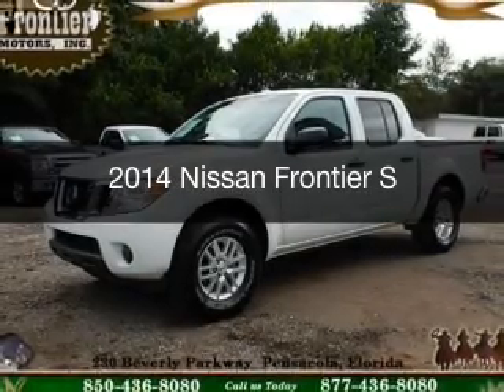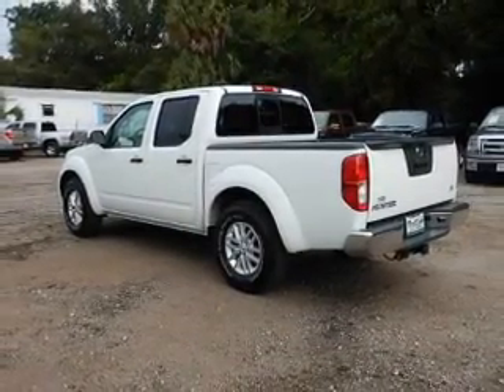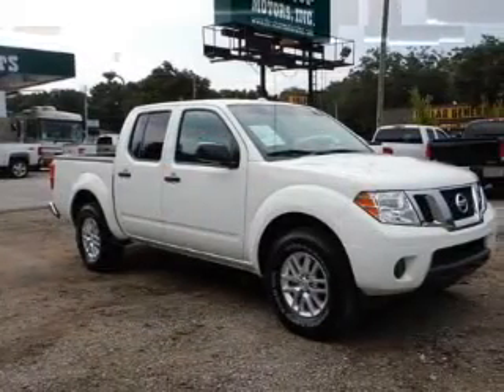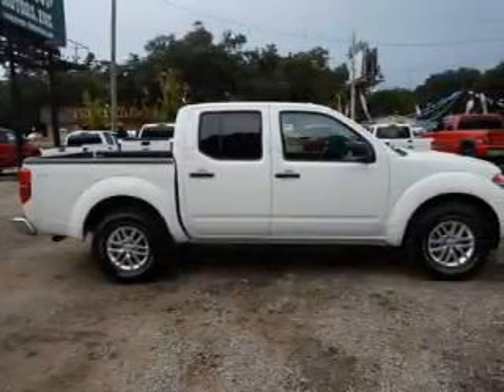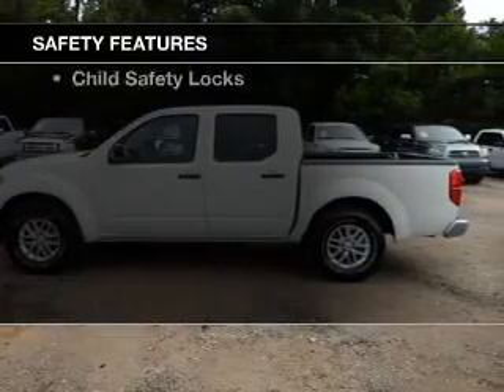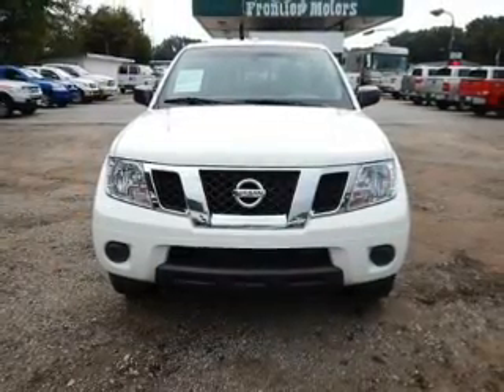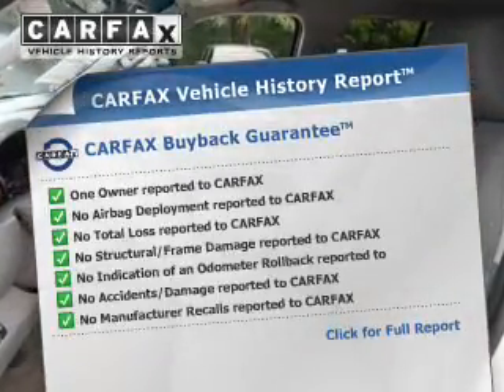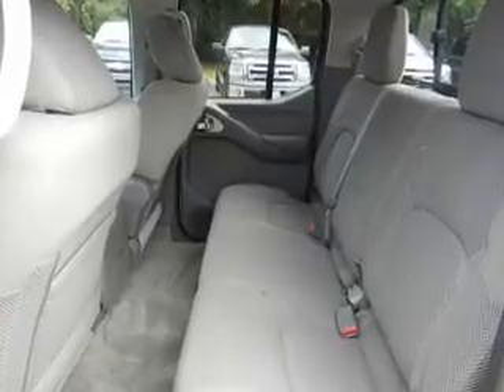2014 Nissan Frontier - Pensacola FL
Year: 2014
Make: Nissan
Model: Frontier
Trim: S
Engine: 4.0 liter 6 cylinder 24 valve
Transmission: 5-Speed Automatic
Color: Glacier White
Mileage: 17383
Address:
230 Beverly Parkway